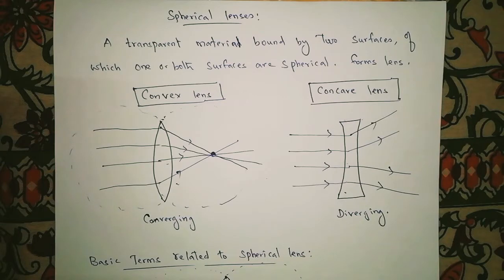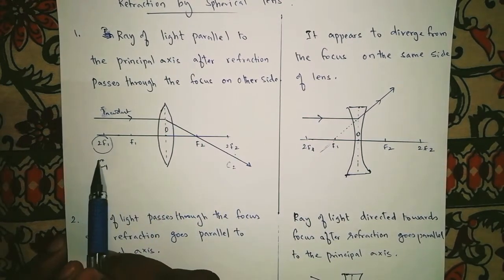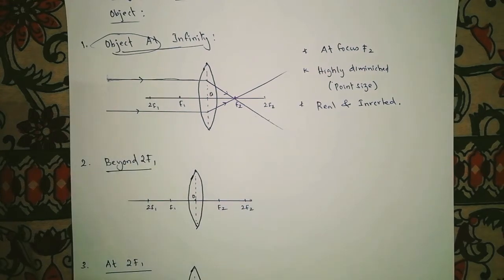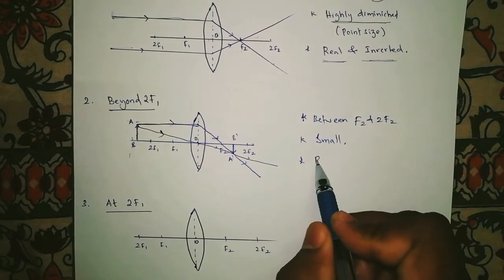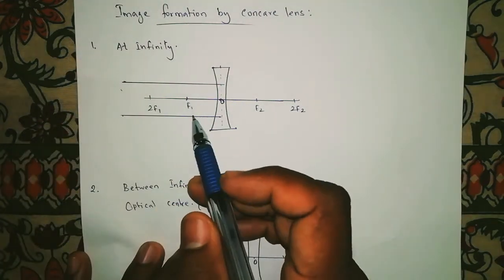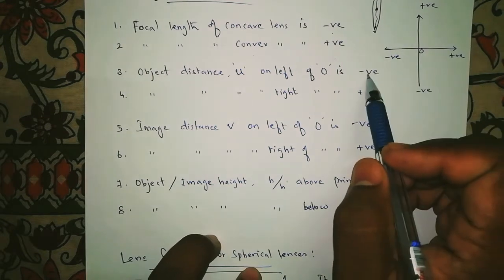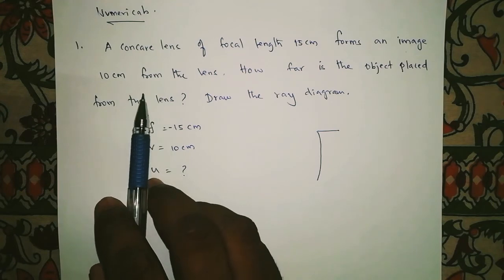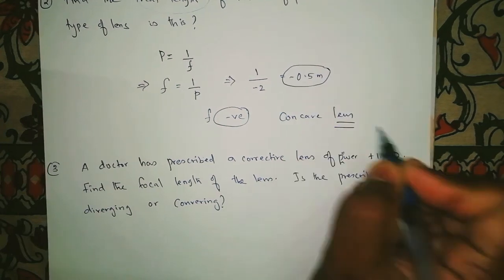Light :Reflection & Refraction (Part-6)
Ray diagram in Concave and convex lens
Image formation of Concave and convex lens
Lens formula
Power of lens
Numericals